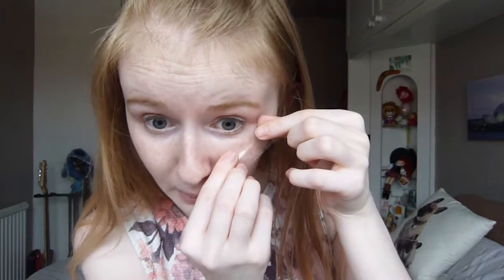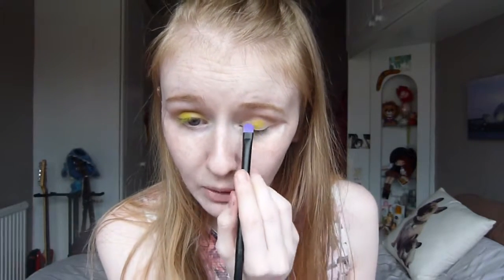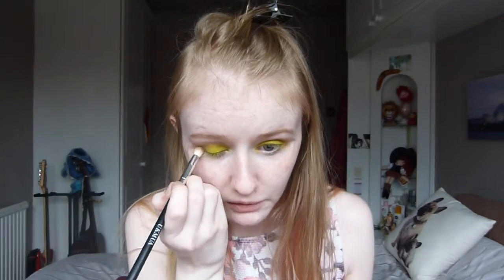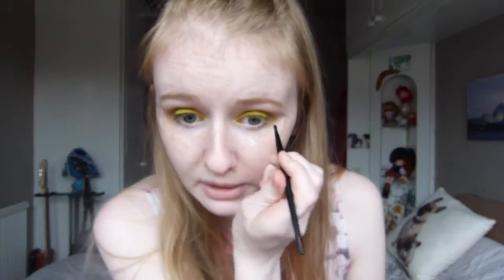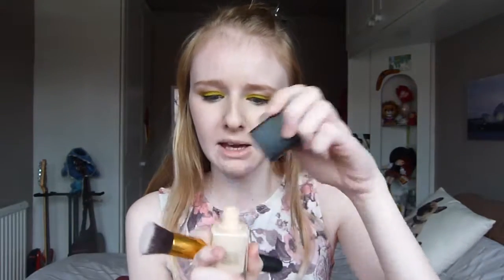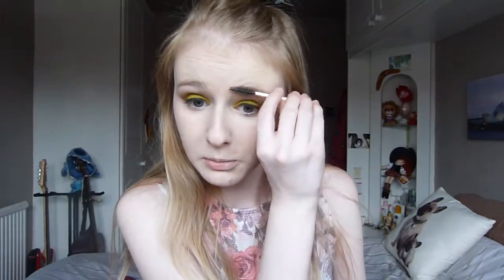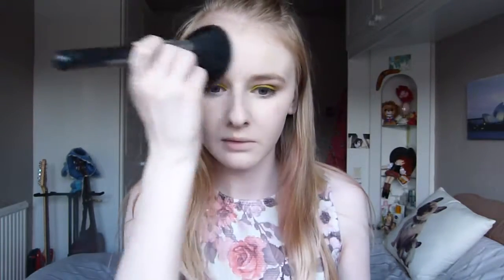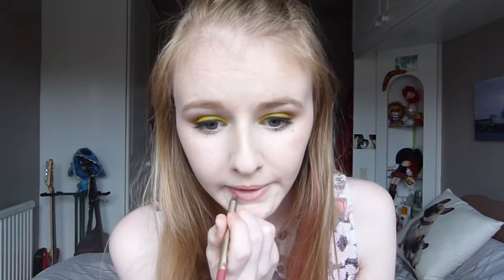Nicki Minaj Inspired Tutorial | Super Bass | Chit Chat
Hi guys, today i wanted to film a Nicki Minaj inspired tutorial. I haven't used all the same colours she used as this is an inspiration and i also haven't added freckles only because it wouldn't make the look wearable. If you enjoy please be kind and give the video a thumbs up!!

Products used:
Urban decay Primer potion
Urban Decay Naked One (Naked)
NYX Jumbo Eye Pencil (milk)
Urban Decay Electric Palette (Thrash)
Urban Decay Naked One (Buck)
Maybeline Gel Liner (Black01)
Smash Box Primer Water
Nars Sheer Glow (Siberia)
Collection Lasting Perfection Concelar (Fair)
Soap and Glory Archery (Blonde)
Elf HD Powder
Charlotte Tilbury Bronze Glow
Max Factor Lip Liner (Rose)
L'oreal Paris Manga Mascarra (Black)
Anastasia Beverly Hills Liquid Lipstick (Unicorn)
Invogue Eye Lashes (02)

photo i used from this website